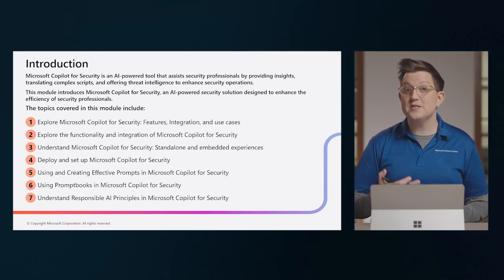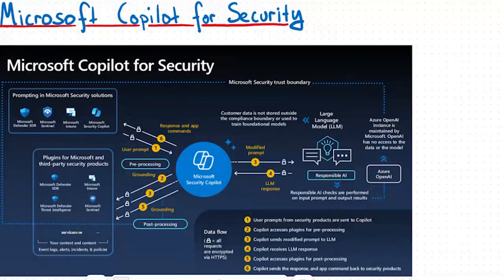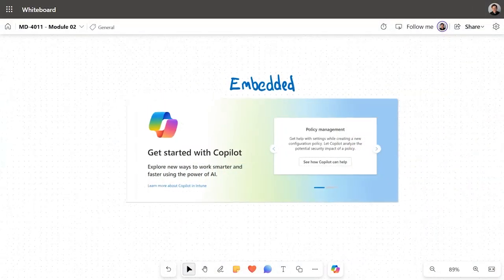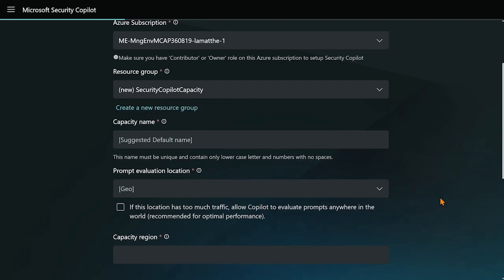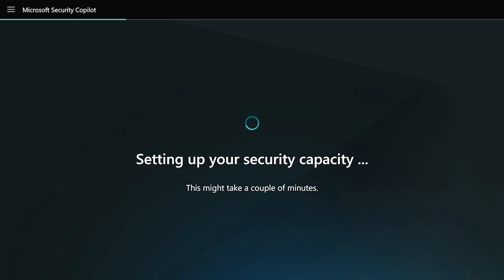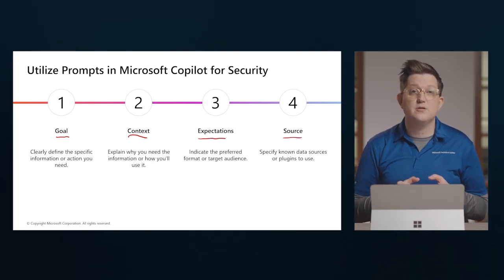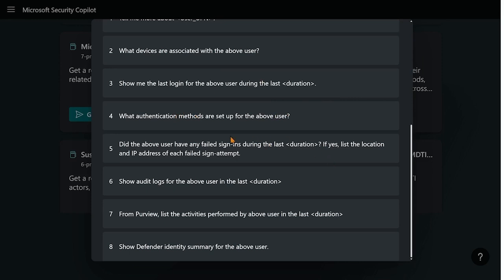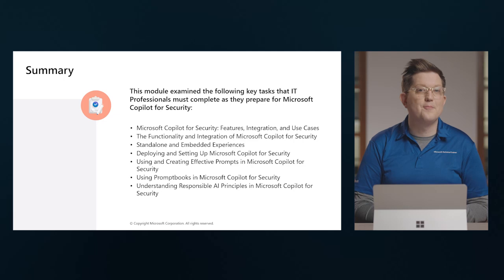Unlock Insights with Microsoft Copilot for Security MD-4011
Looking to enhance your threat detection and response capabilities? This module is for you. You'll learn how to use Microsoft Copilot for Security to detect and respond to advanced threats, and how to optimize the integration between Intune and Copilot for maximum efficiency.

Learn more about this course and take a practice test to test your new skills